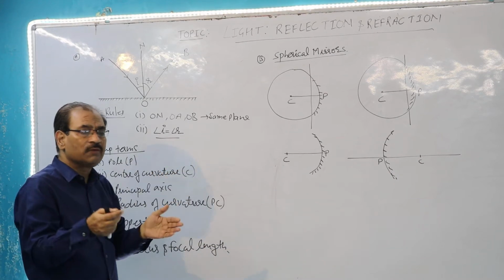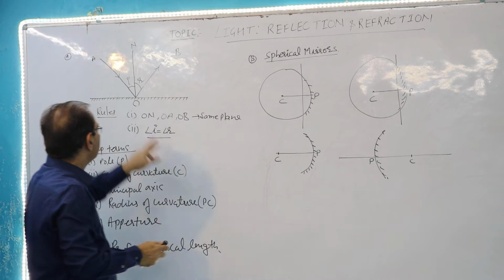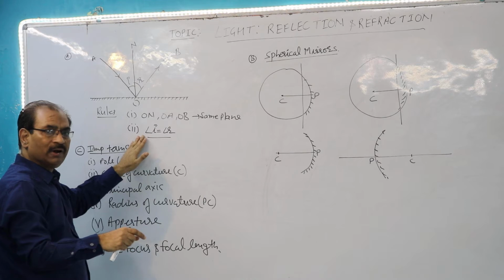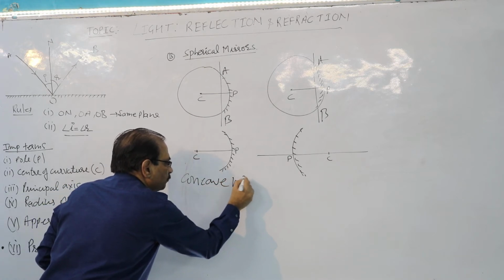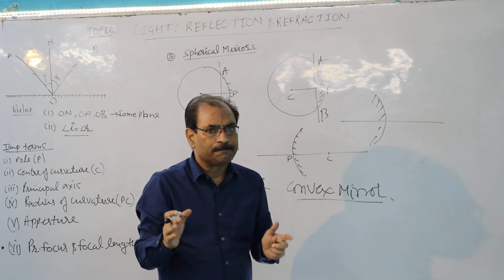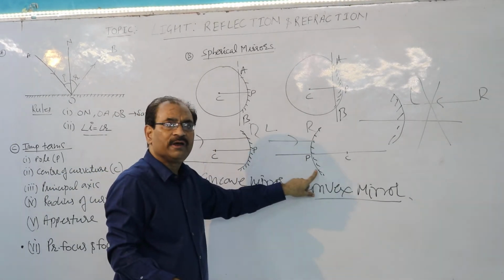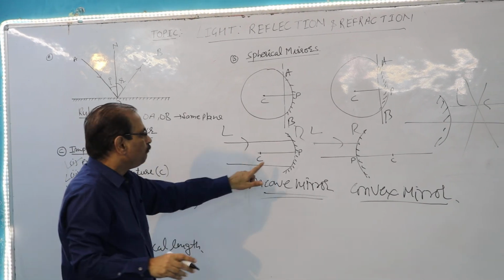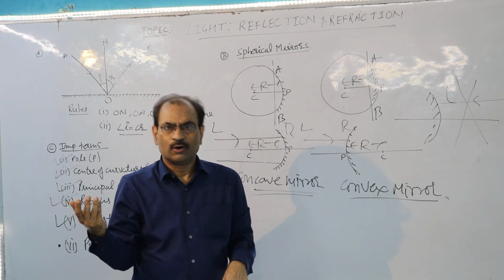Class X - Physics | Chapter - Light: Reflection and Refraction | Video:1 | By Pankaj Sharma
This is the first video of the chapter light, a very important chapter in the curriculum  of class X (physics), specially from the point of video of board examinations and class X11. Stay updated for the further videos.

Presented By: Pankaj Sharma